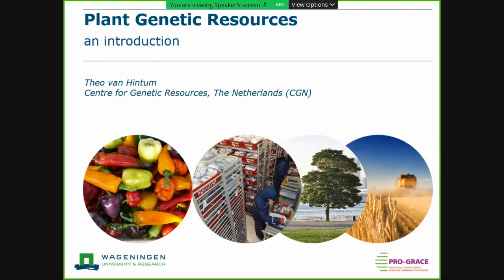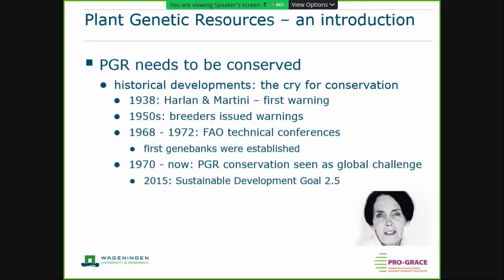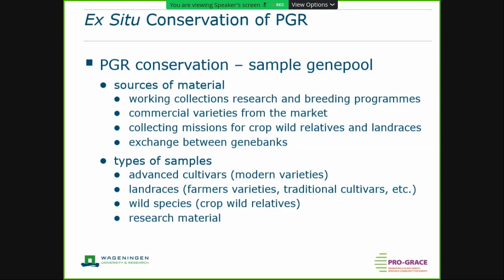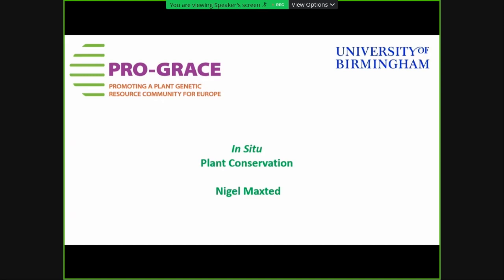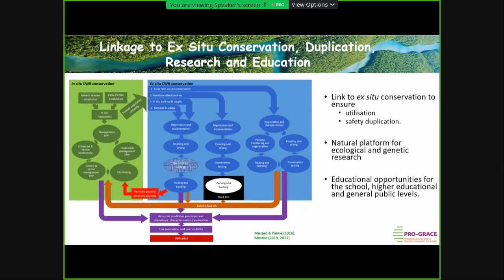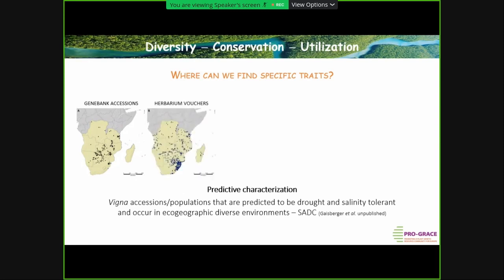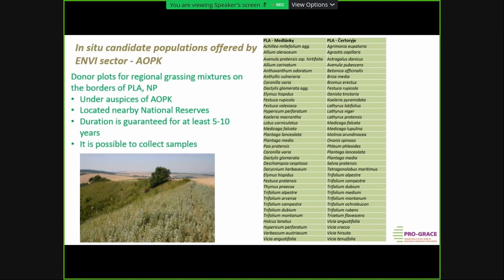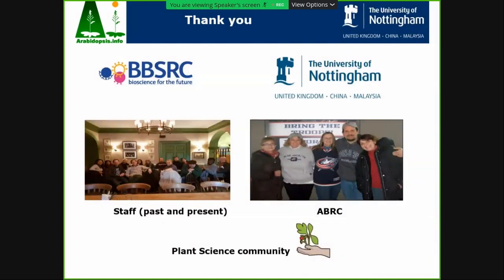Entry-level training on plant genetic resources (PGR)–Session 3: Ex situ and in situ PGR management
1st International Workshop and Training School on the Sustainable Management of Plant Genetic Resources, Chania, Greece, 3-6 October 2023

Entry-level Training School on Plant Genetic Resources

SESSION 3 - Ex situ and in situ PGR management
Chair: Nigel Maxted, University of Birmingham, UK

00:00 Introduction
01:38 T van Hintum (CGN, Wageningen): Introduction to PGR
38:03 Discussion
47:28 T van Hintum (CGN, Wageningen): Ex situ management of PGR
01:16:48 N Maxted (Univ. of Birmingham): In situ plant conservation
01:49:22 Discussion
01:52:51 J Magos Brehm (Univ. of Birmingham): National-level in situ conservation planning
02:15:03 Discussion
02:17:28 V Holubec (Crop Research Institute, Prague): In situ conservation – Problems and possible solutions. A case study in the Czech Republic
02:41:20 Discussion
02:44:40 M Castellanos (Univ of Nottingham): The Nottingham Arabidopsis stock centre
03:07:43 Discussion